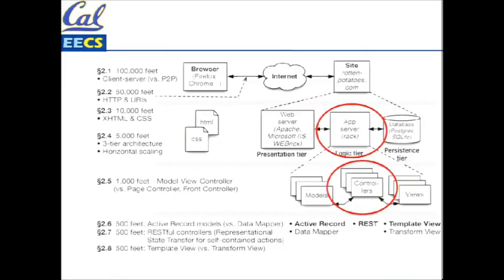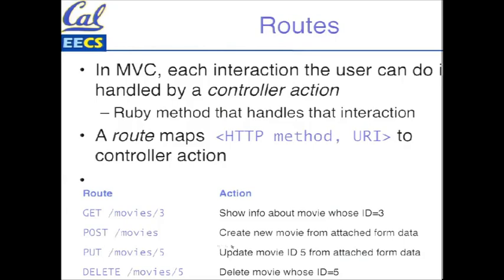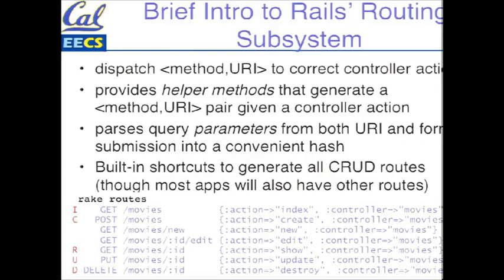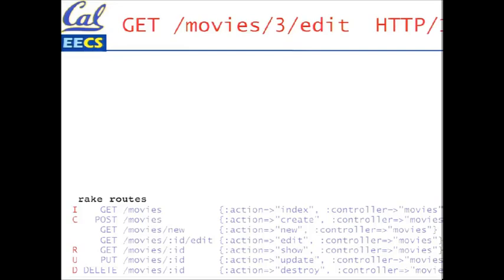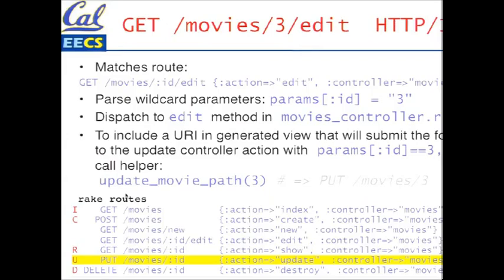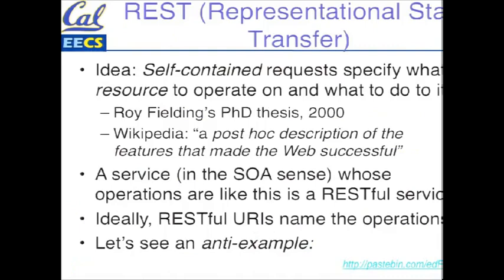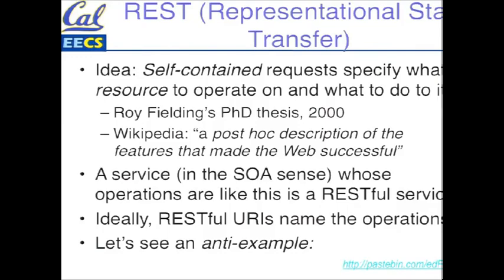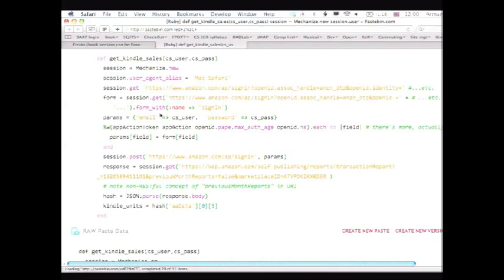SaaS. 2.7 - Controllers, Routes and RESTfulness